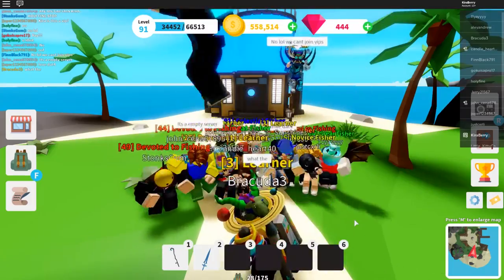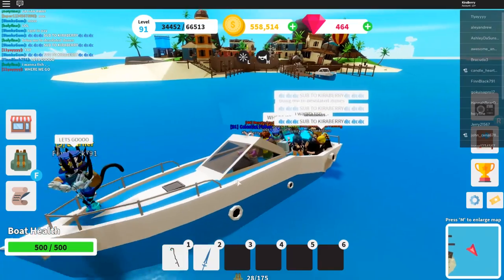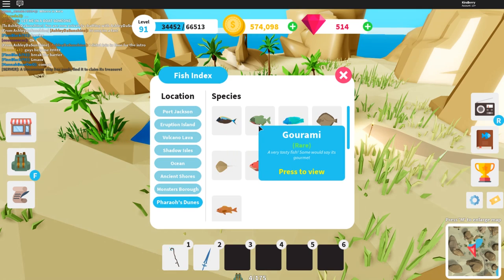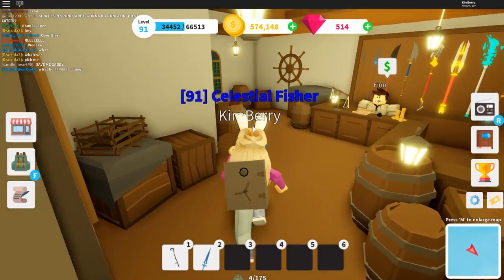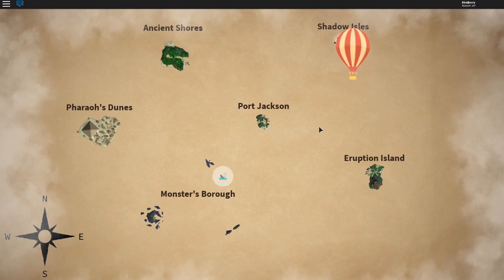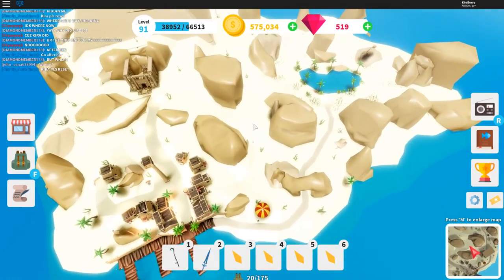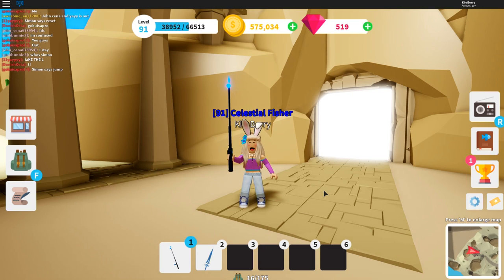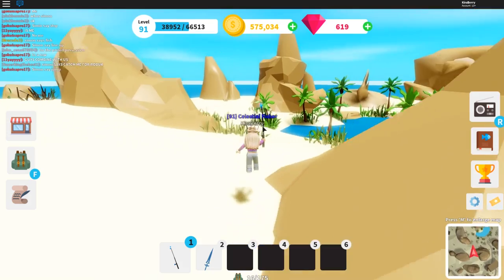HOW TO COMPLETE THE SECRET PYRAMID QUEST IN FISHING SIMULATOR!! (Roblox)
Hello everyone! Today I show you how to complete the new pyramid quest in Roblox Fishing Simulator as well as give you the new codes!